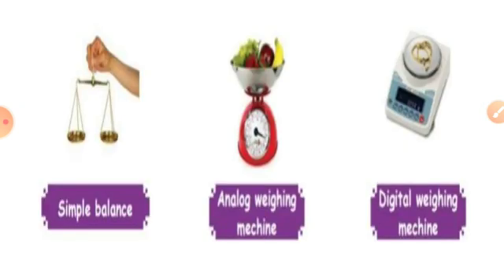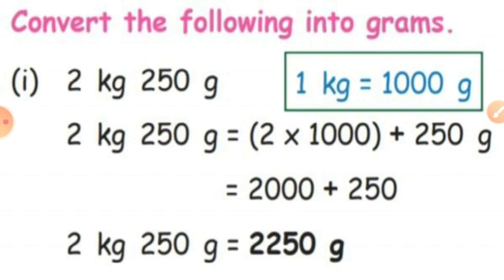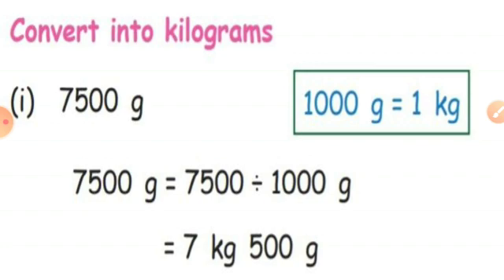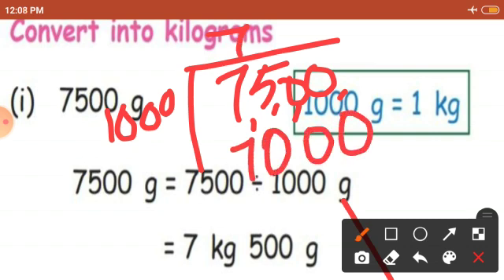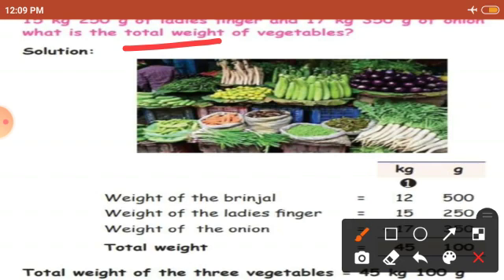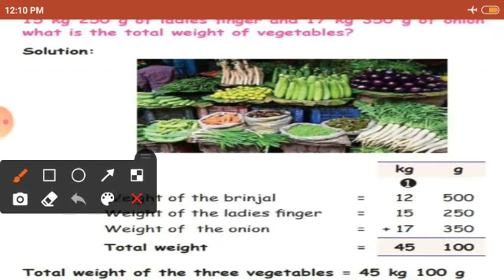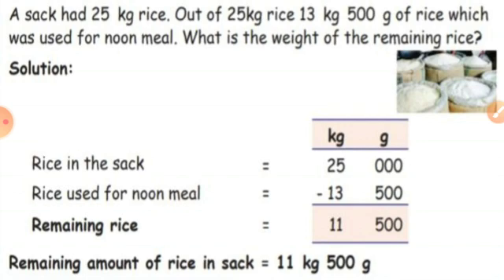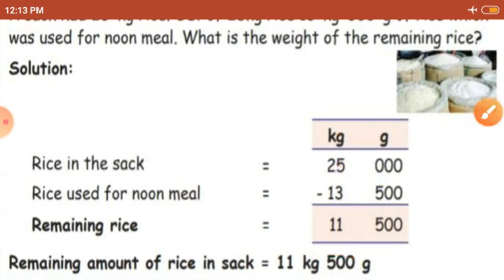STD V, TERM III, ENGLISH, SRI KANNA MATRICULATION HIGHER SECONDARY SCHOOL, MUDUKULATHUR.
Std V
Term II
Subject-Maths
Unit-4 (Measurements)